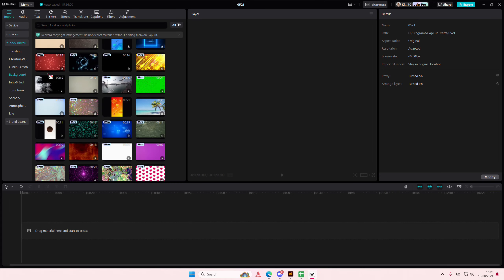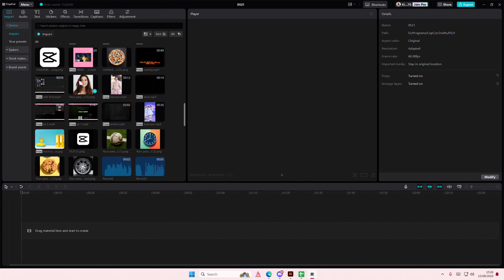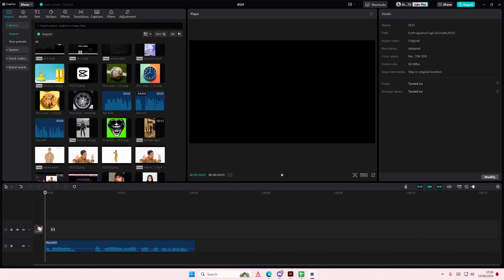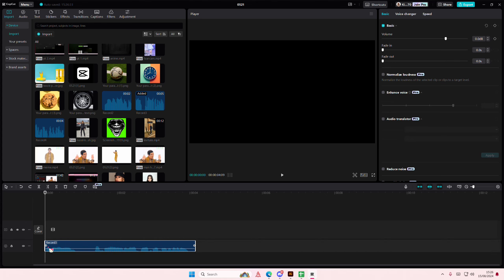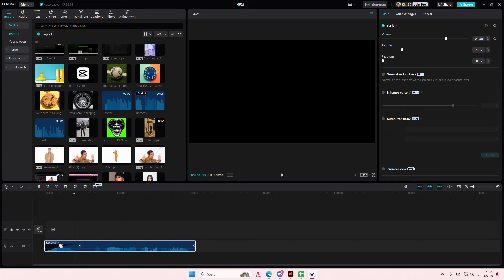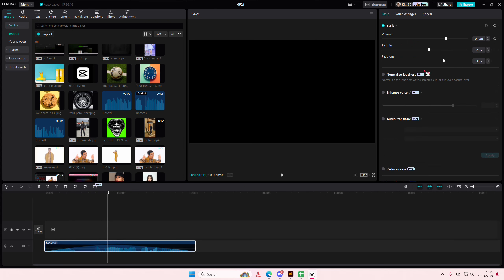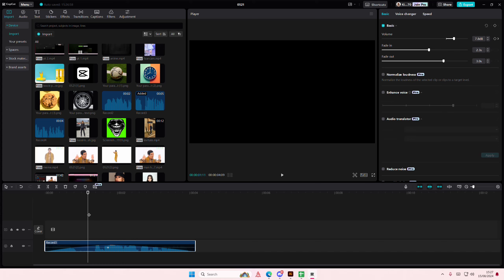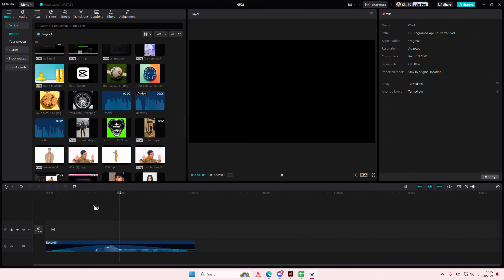😍 COMPLETE: Gradually Increase or Decrease Audio Volume | CapCut PC Tutorial | for Dummies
Want to gradually increase or decrease audio volume in CapCut PC? Here's how you can do that.